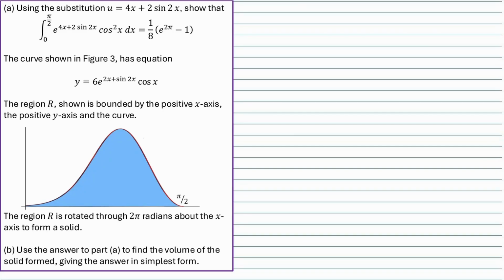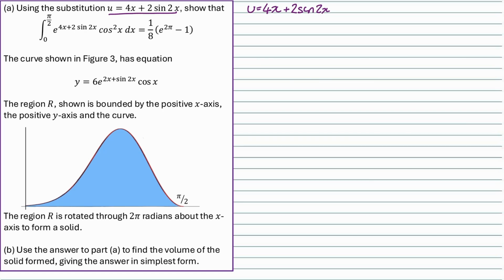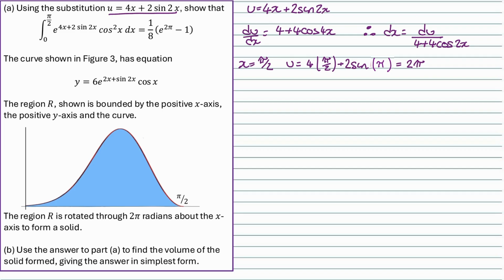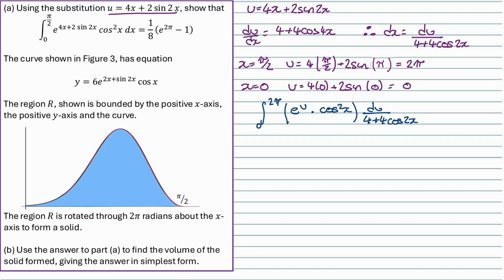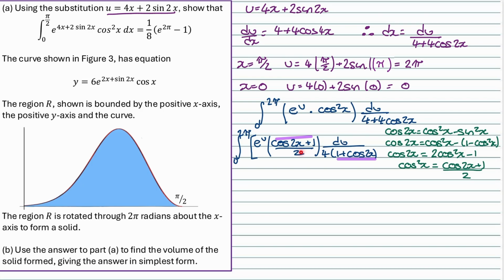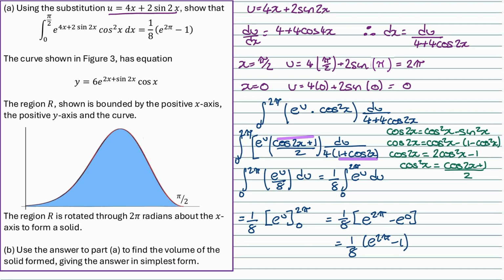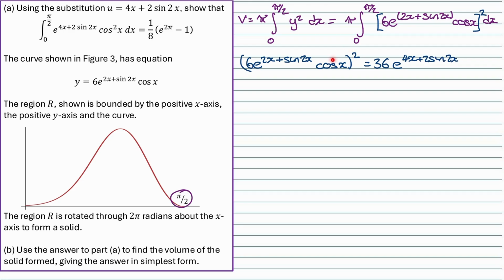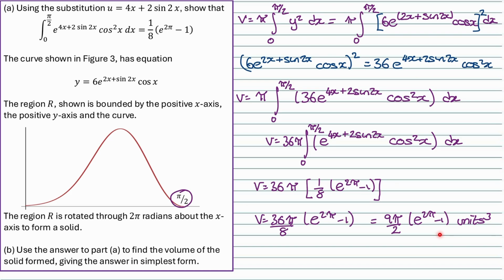Volume of Revolution | Mr Mathematics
Master Volumes of Revolution for A‑Level Further Mathematics (Core Pure 2). In this step‑by‑step tutorial, we evaluate an exponential–trig integral using substitution and apply it to find the volume generated by rotating a curve about the x‑axis. Ideal for CP2 exam revision and building confidence with integration techniques.

In this lesson, you’ll:

Use the substitution u = 4x + 2 sin 2x to evaluate ∫₀^{π/2} e^(4x+2 sin 2x) cos²x dx
Simplify with the identity cos 2x = 2cos²x − 1
Apply the result to volumes of revolution: V = π ∫ y² dx for y = 6 e^{2x+sin 2x} cos x on [0, π/2]
See full working, common pitfalls, and exam‑style reasoning
Chapters
0:00 Introduction and exam context (Core Pure 2)
0:20 Substitution setup: u = 4x + 2 sin 2x
0:54 Differentiating u and changing limits
1:30 Using cos 2x = 2cos²x − 1 to simplify
2:15 Evaluating the integral to (1/8)(e^{2π} − 1)
3:05 Setting up volume of revolution: V = π∫₀^{π/2} y² dx
3:35 Squaring y and linking back to Part (a)
4:20 Final volume expression and simplification
4:50 Key takeaways and exam tips

Key formulas and results

cos 2x = 2cos²x − 1
Volume about x‑axis: V = π ∫ₐᵇ y² dx
From Part (a): ∫₀^{π/2} e^(4x+2 sin 2x) cos²x dx = (1/8)(e^{2π} − 1)

A‑Level Further Mathematics students (Edexcel, AQA, OCR) studying Core Pure 2
Learners revising integration by substitution, exponential–trig integrals, and volumes of revolution
Teachers seeking clear worked solutions and exam‑style reasoning
Resources and further study

Share with classmates revising integration and volumes of revolution!